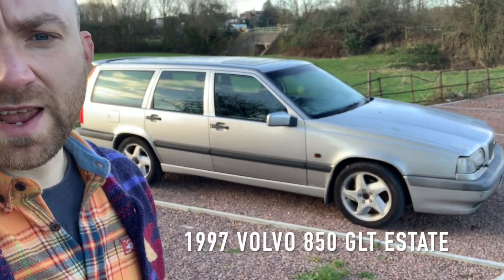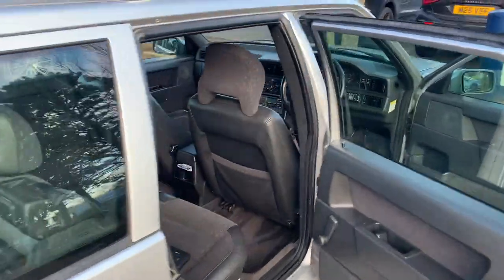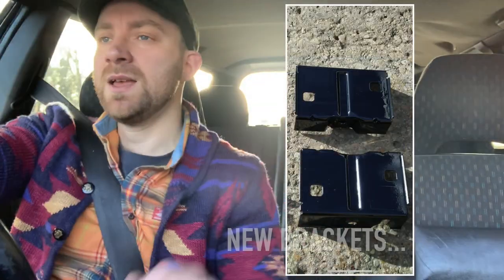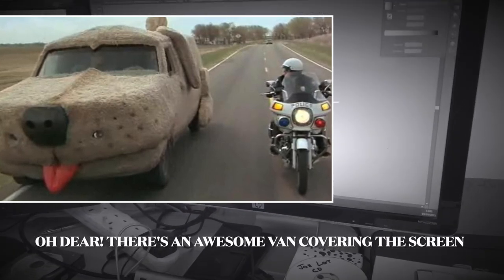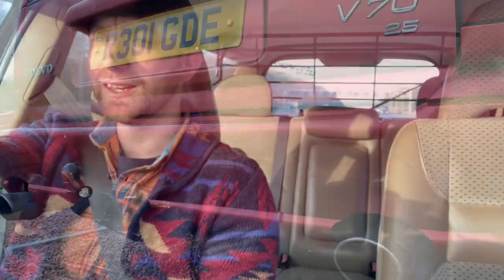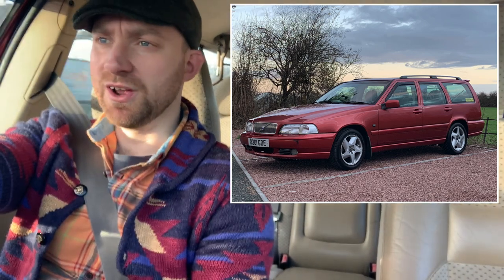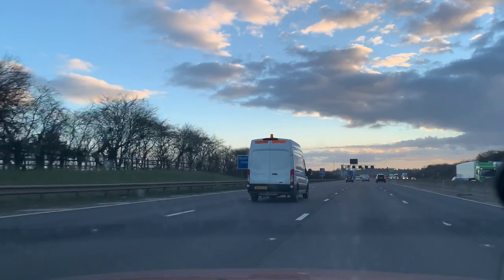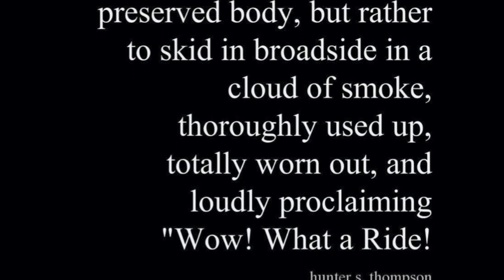The Volvo 850 and V70 Road Trip - Taking my Volvo 850 to Ant Signs & Print, Nottingham.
In this video I'm taking my Volvo 850 GLT 2.5 N/A Automatic up to Ant Signs & Print in Nottingham, who you'll remember from my 850 BTCC video. Leaving that car with Matt, I'm heading home in a V70 so that gets a review along with some ranting about electric cars and a very noisy exhaust pipe or two. It's a peach of a video, give it a go.

How do I insure my four personal cars?
On a multi-car policy with Cherished Vehicle Insurance!

Found a car for sale? Post it in the ‘look what I found Geoff’ car sales group: